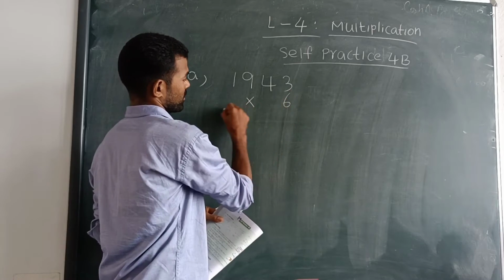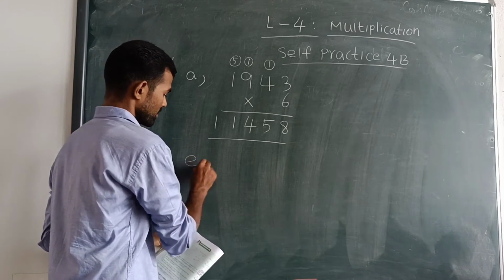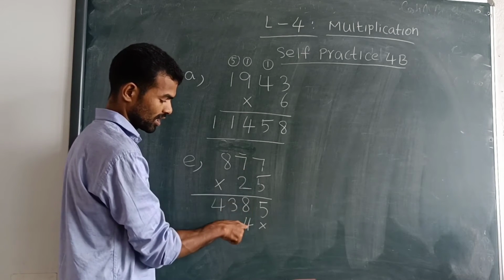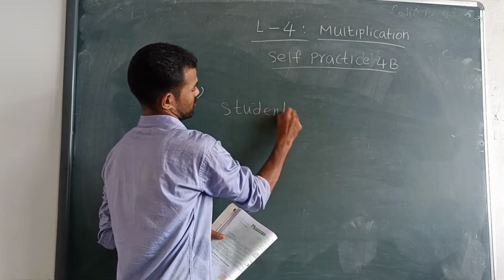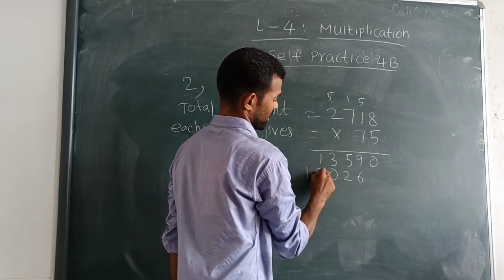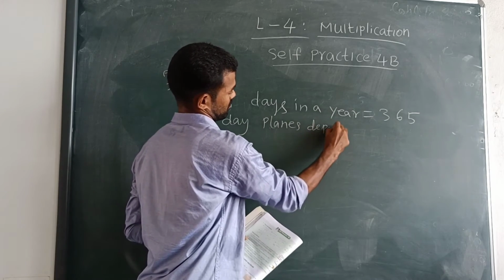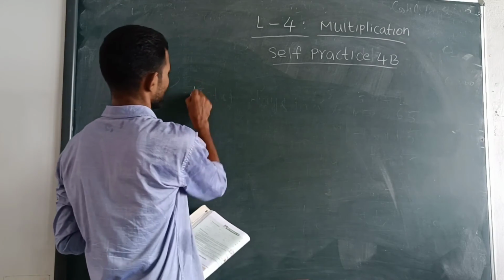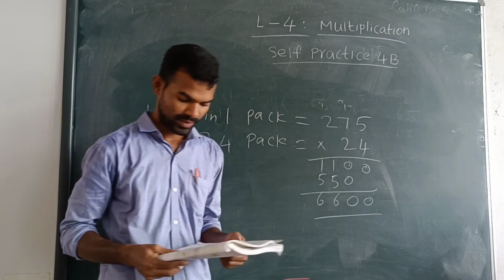Multiplication by two digit numbers